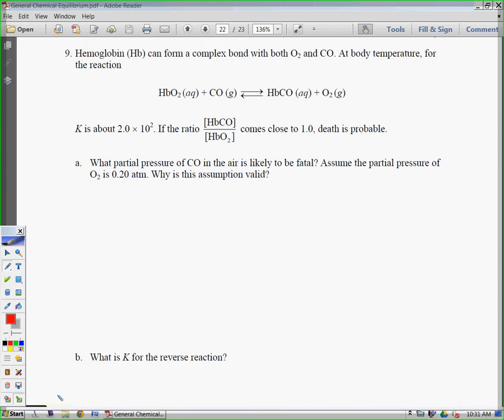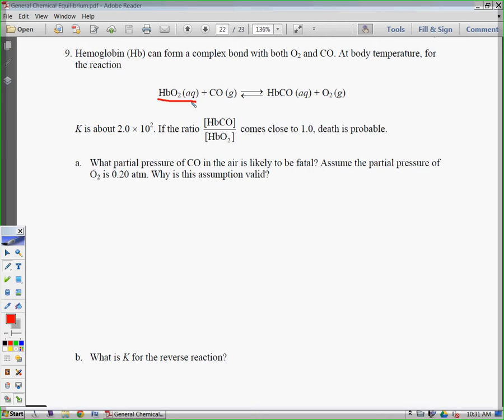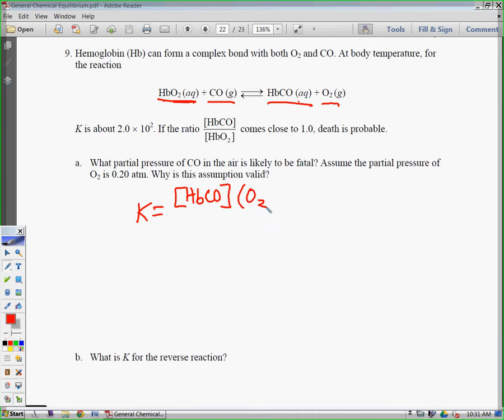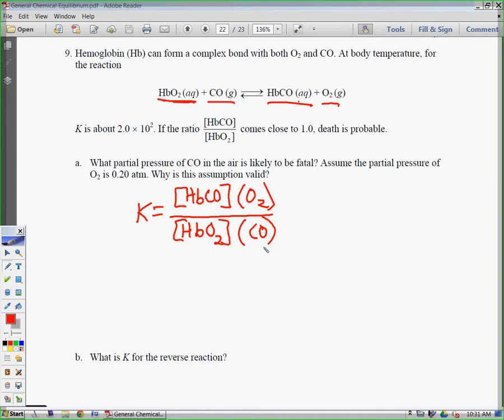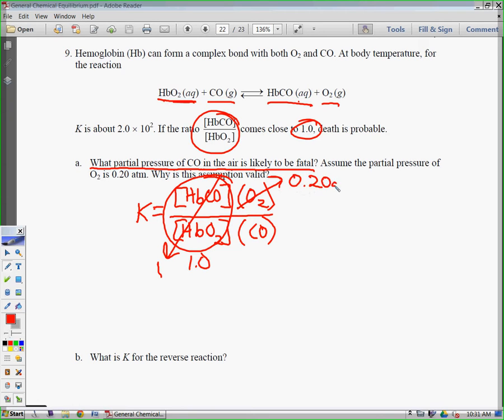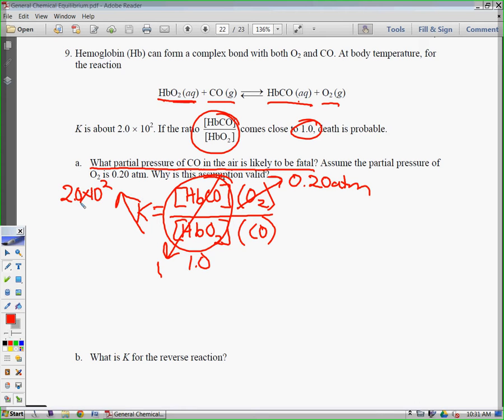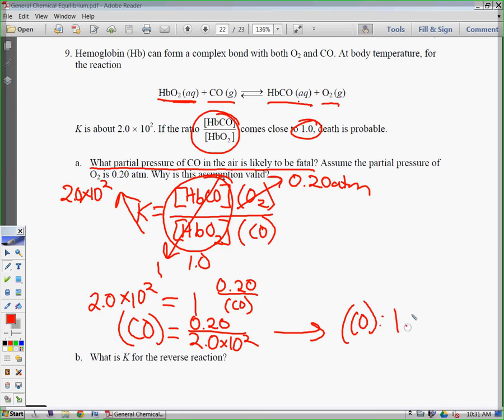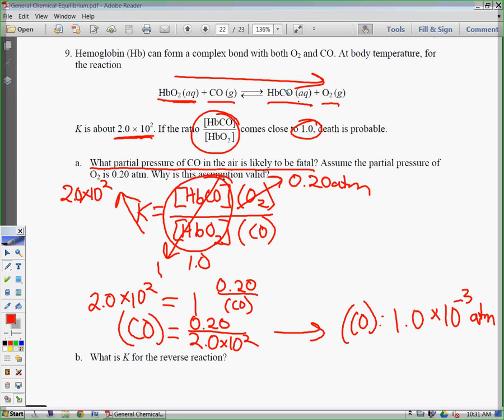New Equilibrium 9